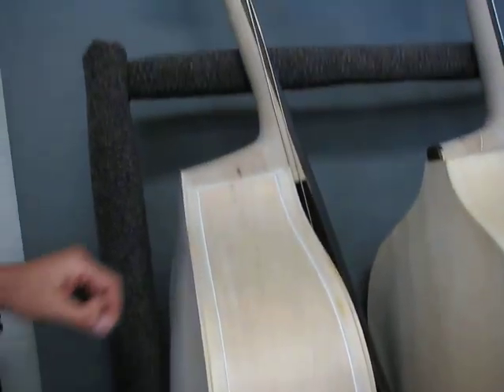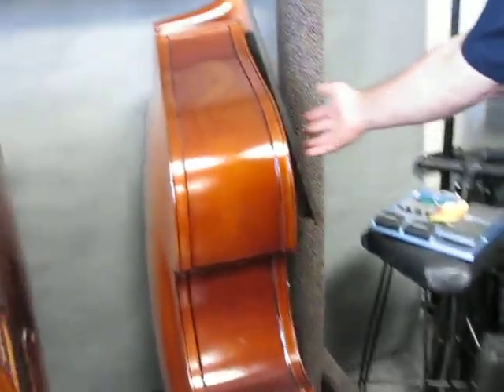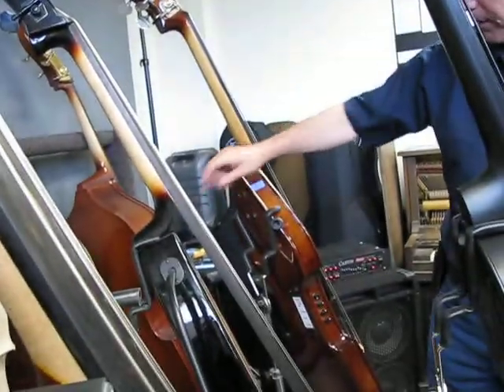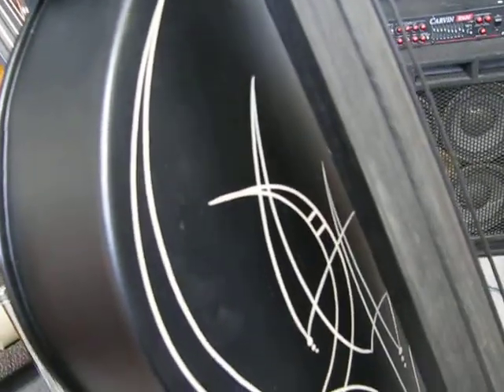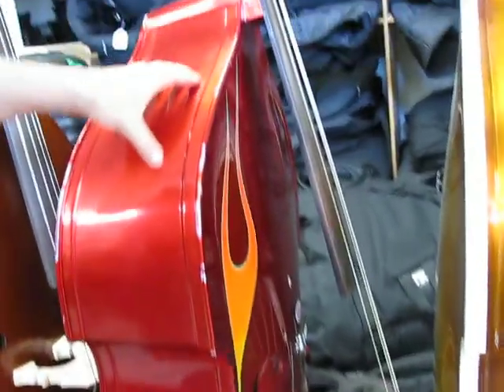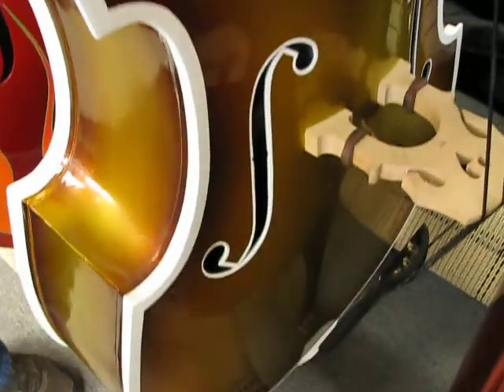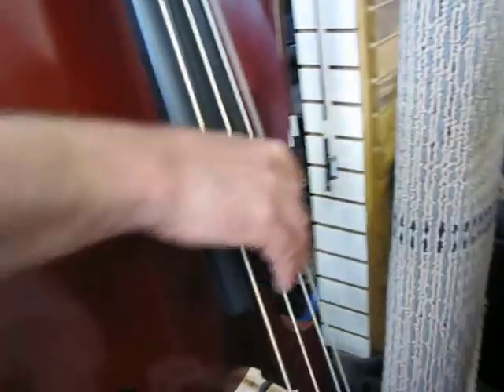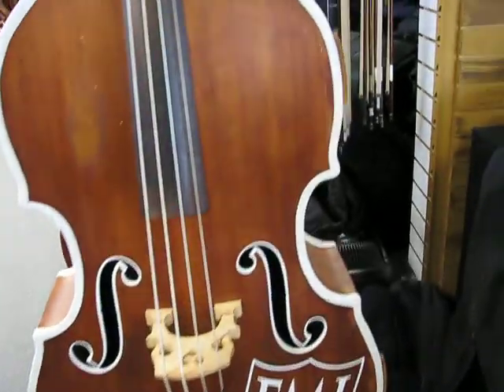06-01-14 FMI BASSES INVENTORY 43 UPRIGHT BASSES SHOWN